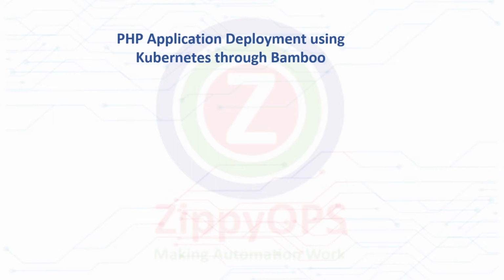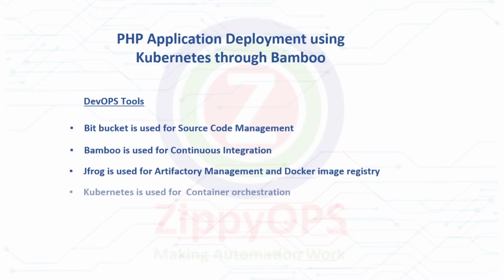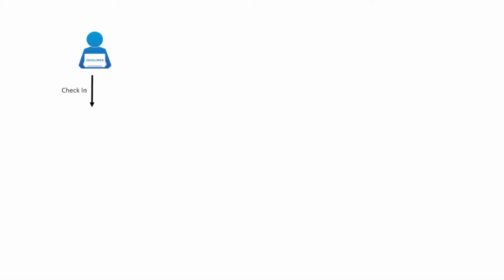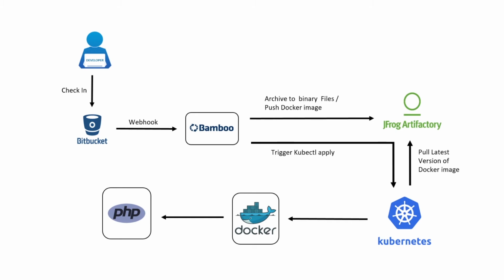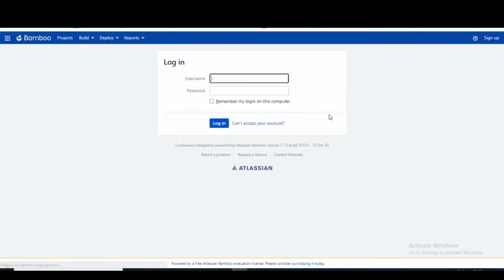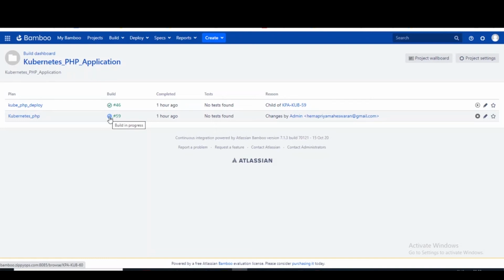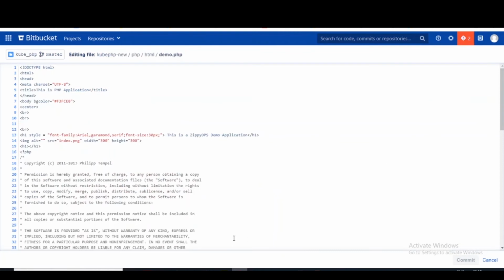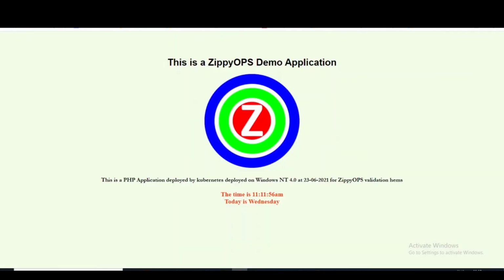PHP Application Deployment using Kubernetes through Bamboo Pipeline